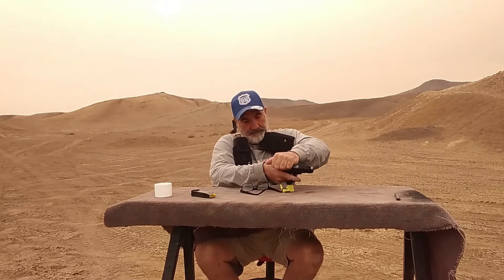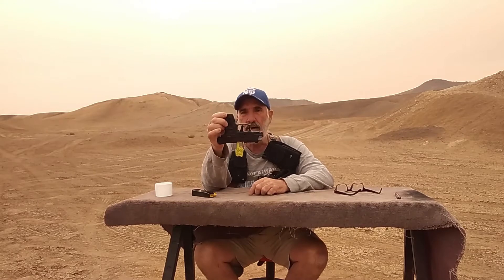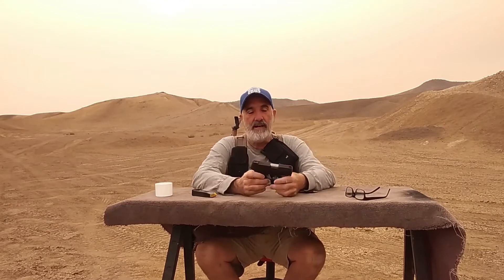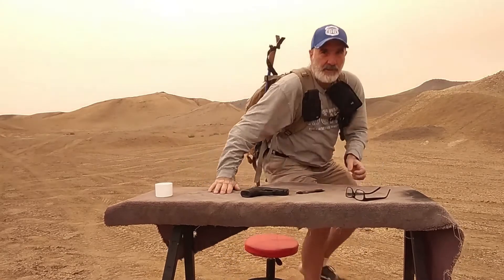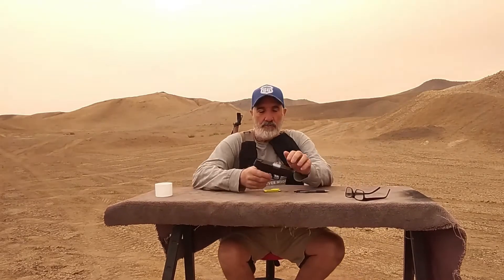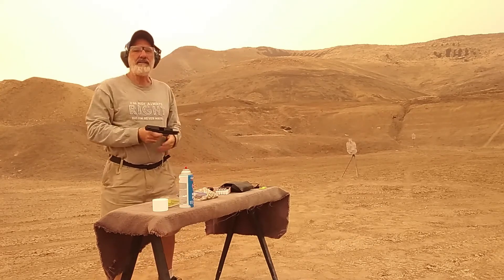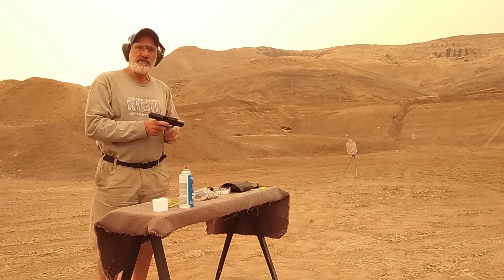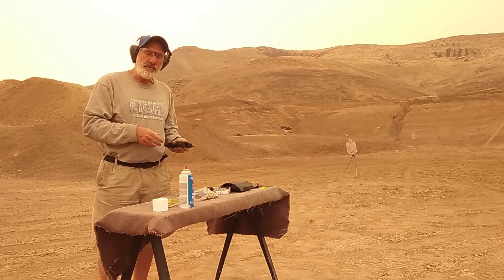Taurus G2 Review and Safety Procedure I go through the first time I shoot a new Gun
Taurus G2 Review. Plus the safety procedure I go through with a new gun